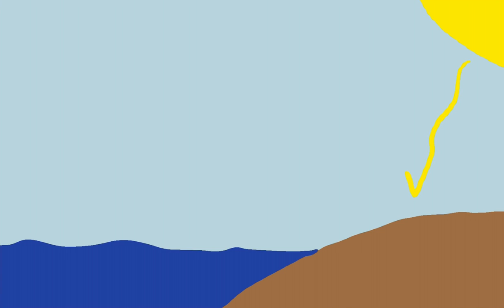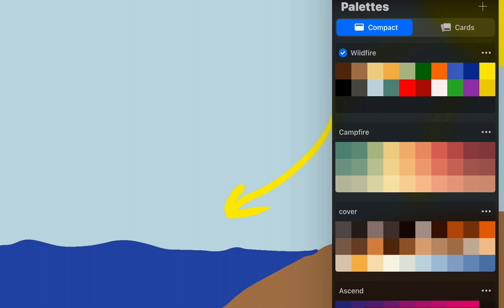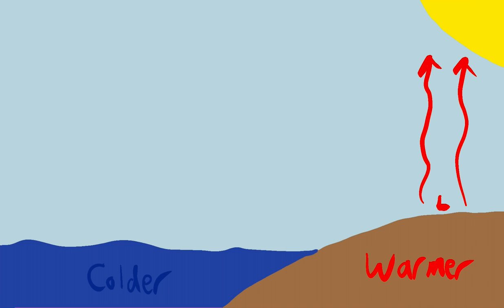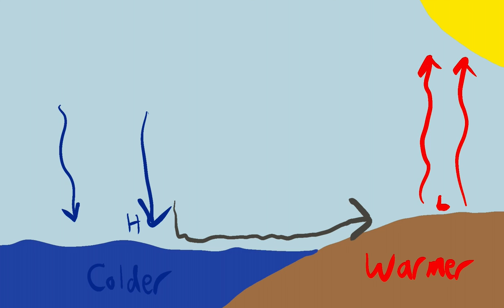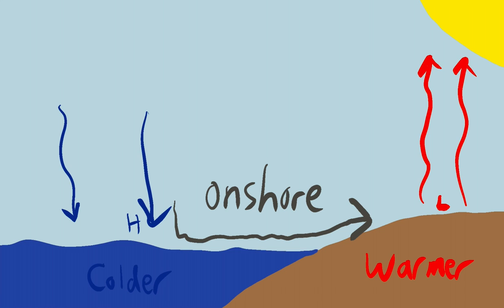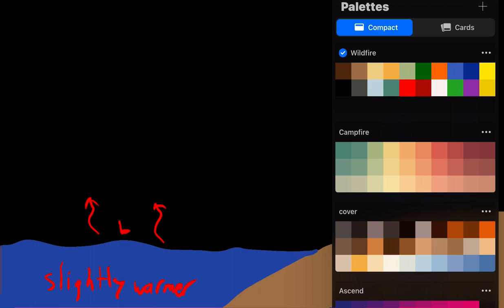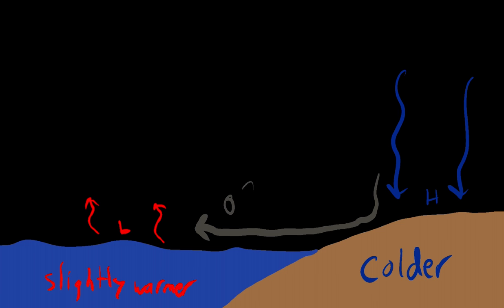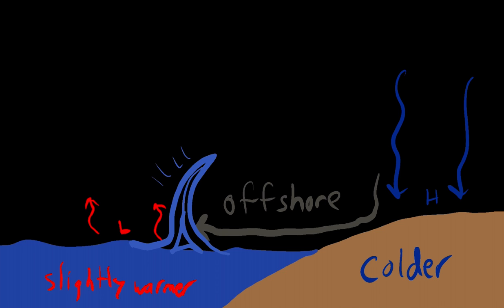Onshore vs. Offshore Wind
What is the difference between an onshore and an offshore wind?
The best way to think about this is if you were to put a cup of water and a piece of metal out on a hot day...
You wait a few hours, and then you put your finger in.
That water might be slightly warmer, but if you touch that metal, you're going to burn your finger.
The reason for that is because metal heats up faster than water.
Well, the same thing happens between land and water.
During the day, the land heats up a lot faster.
The air above that land heats up, it becomes less dense, and it rises.
That creates a pressure gradient and allows winds to flow onshore.
Now, the exact opposite happens at nighttime.
The land cools off a lot faster than the water, creating descending air.
That air bumps into the ground and then flows offshore.
And that's the difference between onshore and offshore winds.